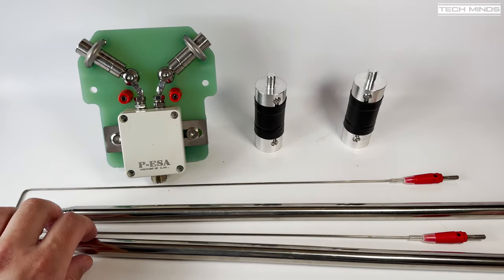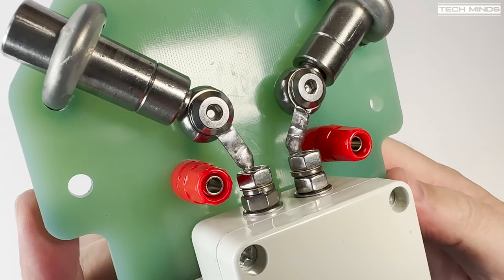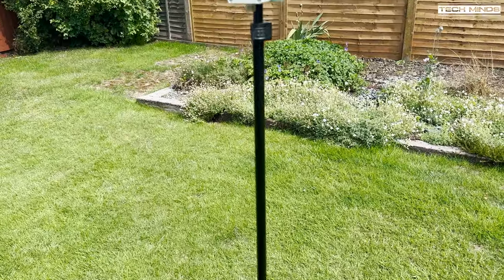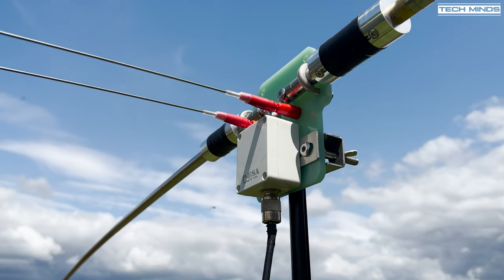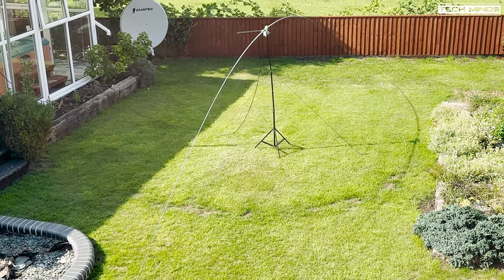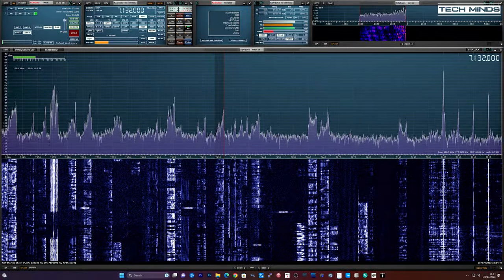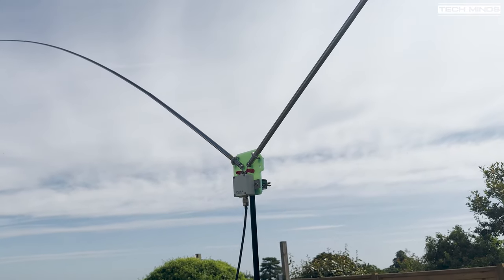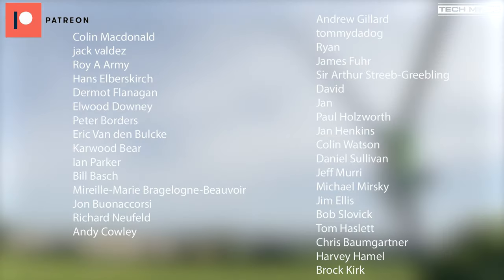DP200 7 - 54MHz 500W Portable Dipole HF Antenna - Better than a GP Antenna?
DP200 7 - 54MHz 500W Portable Dipole Antenna -  Better than a GP Antenna?

Purchase from official seller: